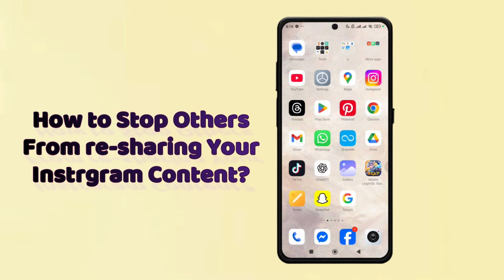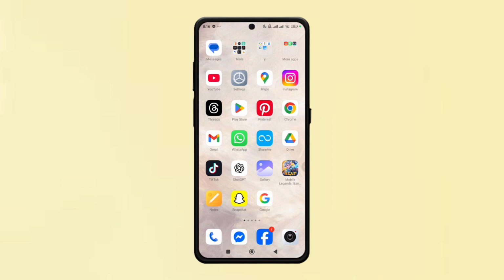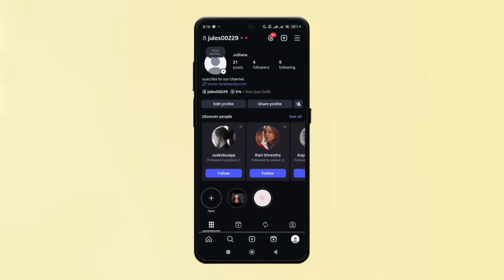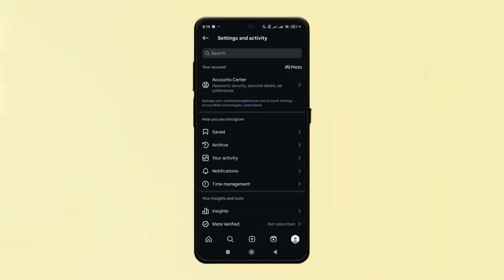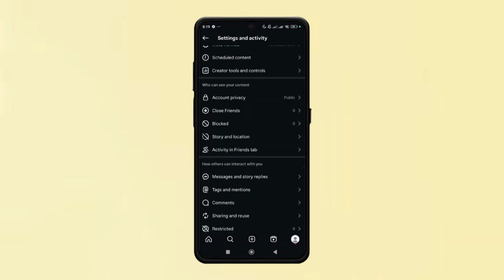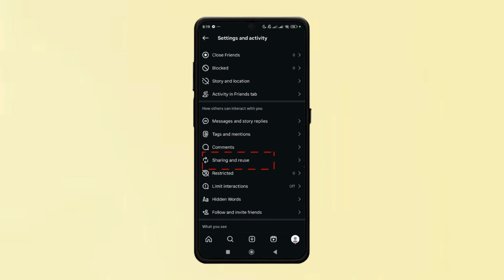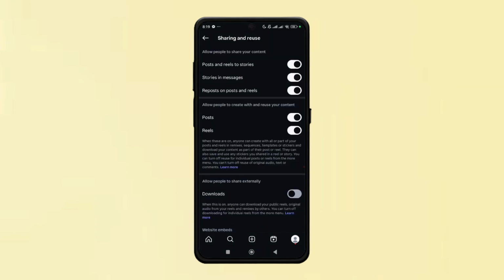How to Turn Off Repost on Your Instagram 2026